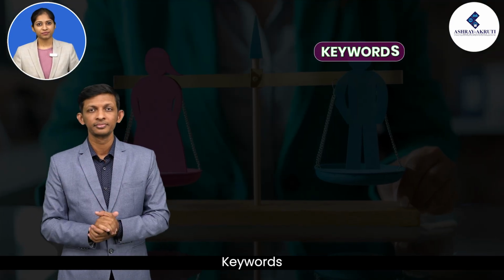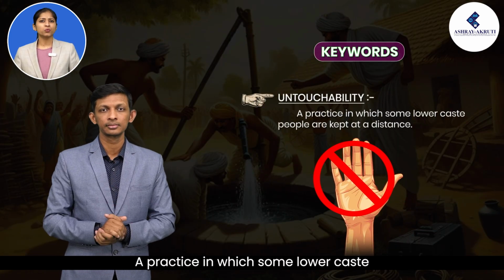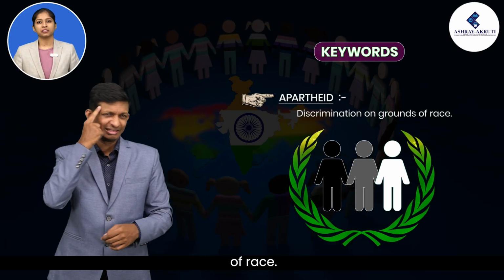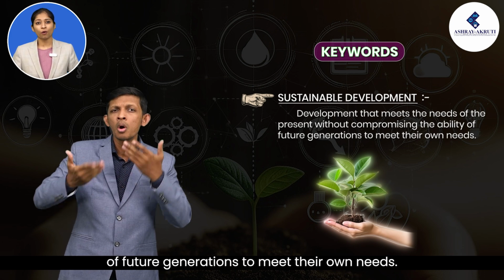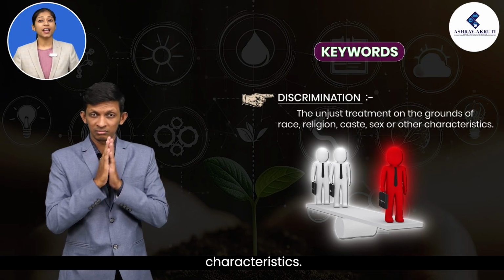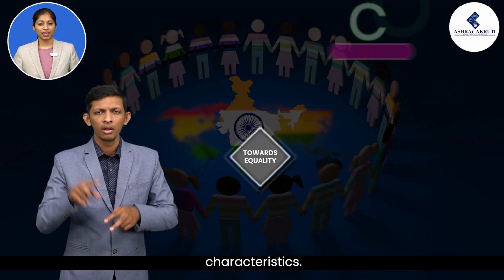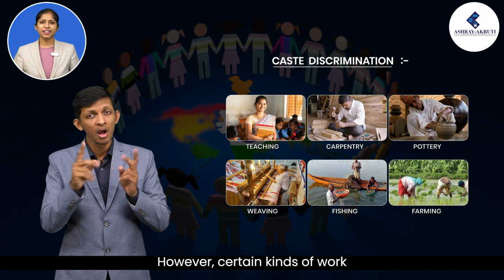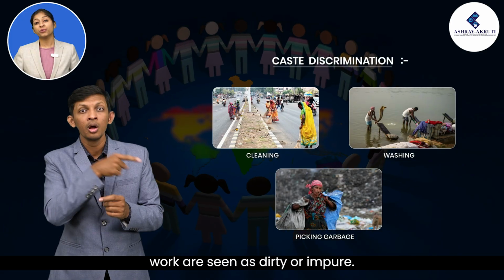Lessons in Sign Language for H.I I 6th Social Studies I Towards Equality Part - 1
India, with its rich culture and diverse traditions, is a land where many religions, languages, and customs come together. But with diversity comes the challenge of discrimination. In this video, we’ll explore the meaning of diversity, recognize different forms of discrimination, and understand its sources. Watch now to learn how these concepts impact us and how we can promote harmony in a diverse world.